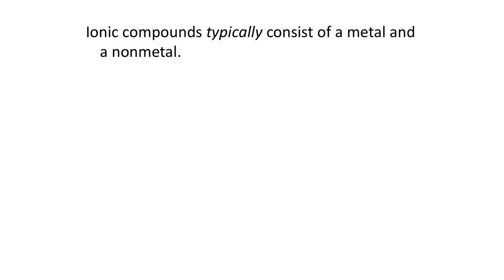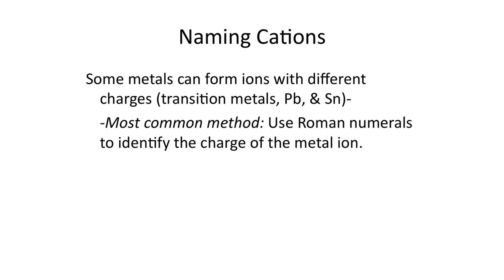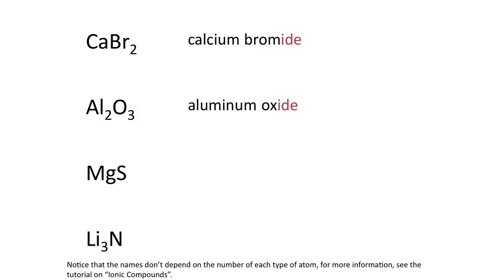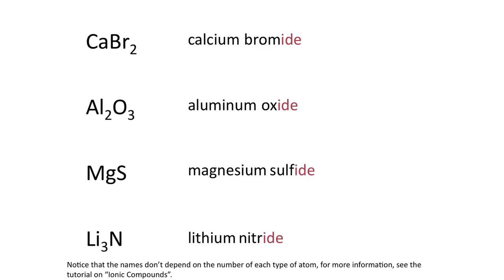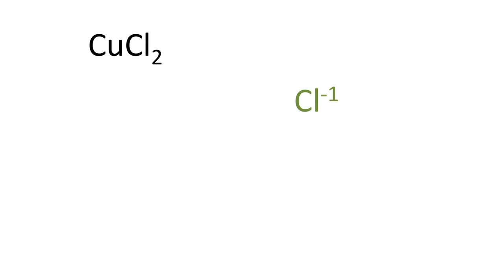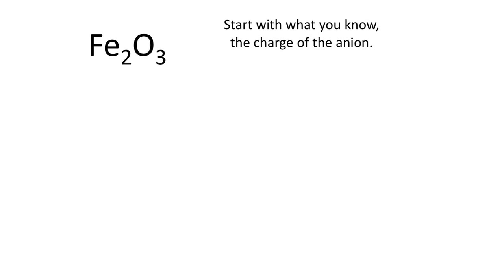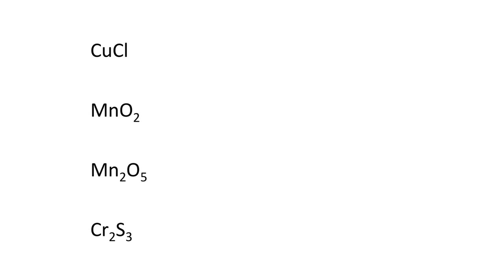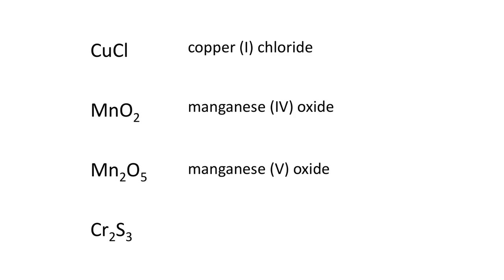Naming Ionic Compounds